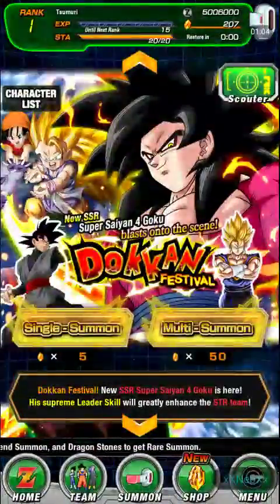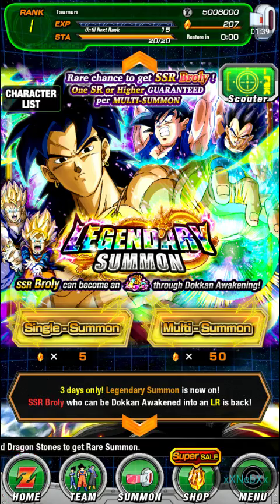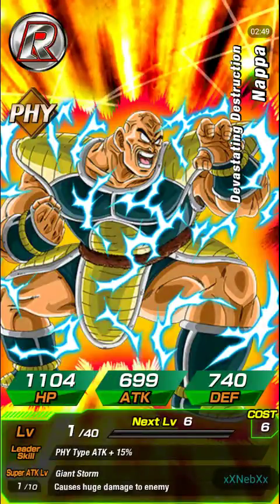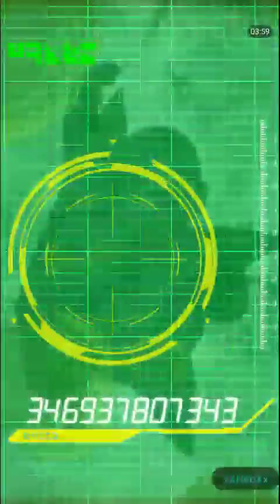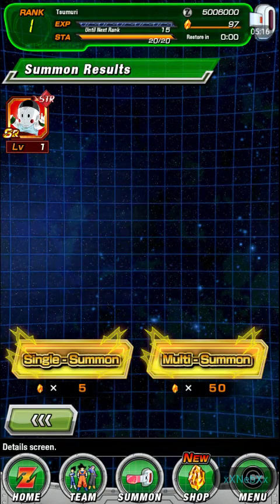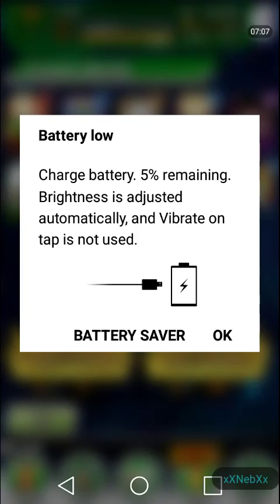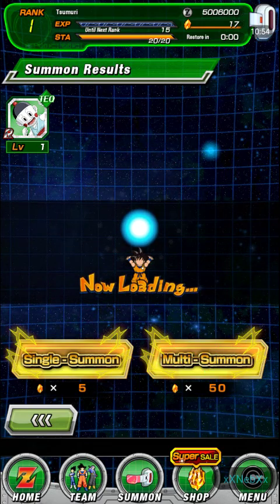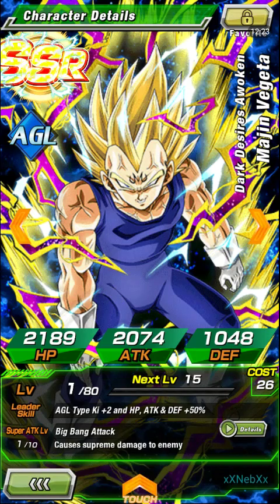Legendary Summon Part 3! DID I PULL A LR???